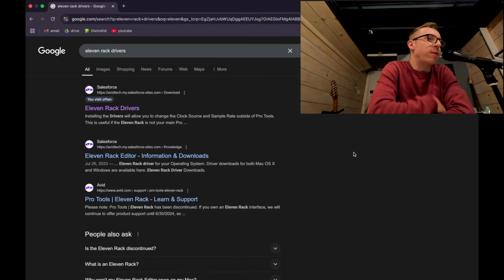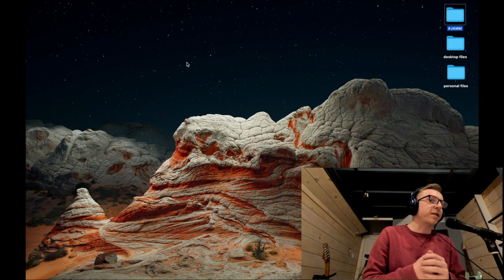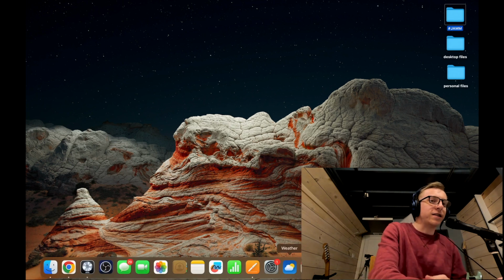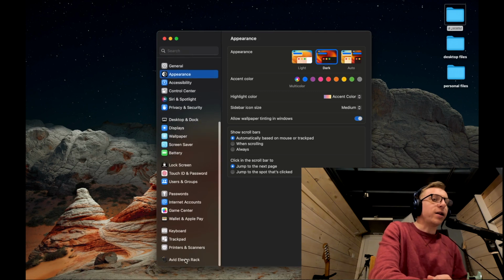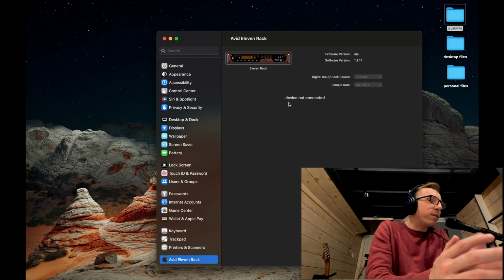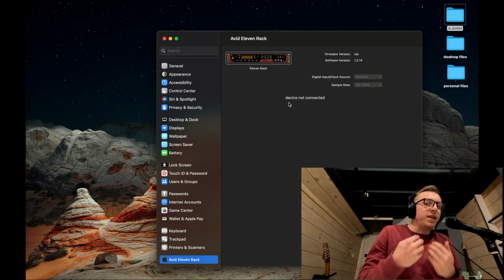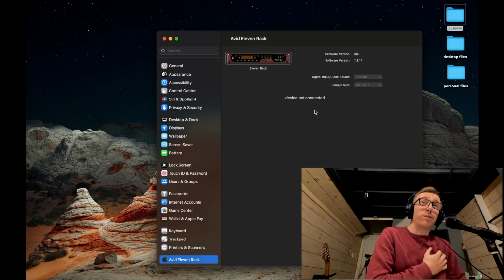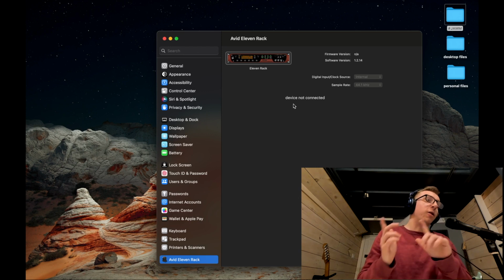Can I Still Use an Eleven Rack in 2025?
Hey! A while back, I picked up an Eleven Rack from Avid. It's a guitar effects processor that doubled as an audio interface, and I was so stoked to add this to my rig.

That said, it was released in 2009 , and amp simulation tech has come a long way since then. In this video, I explore whether the Eleven Rack still has any viable applications as we head into 2025.